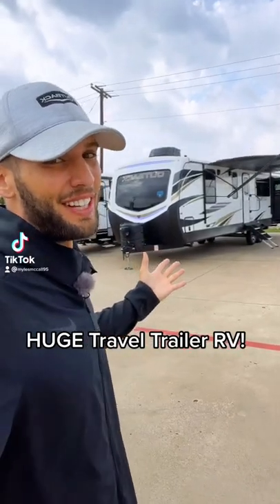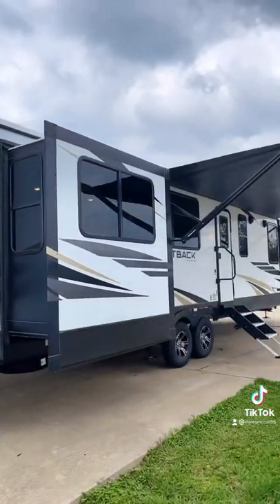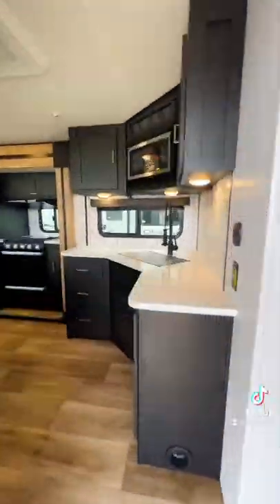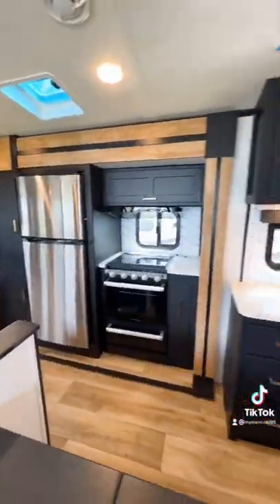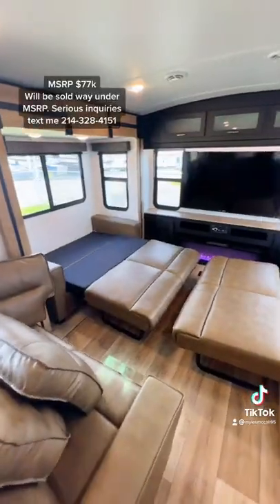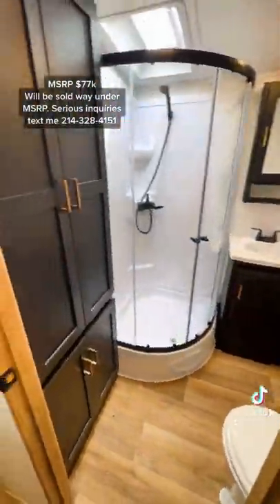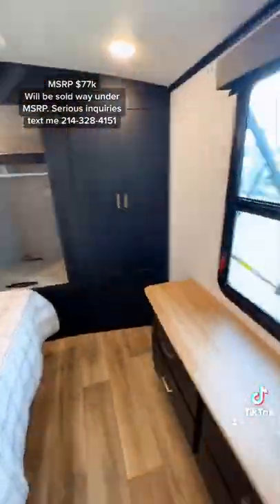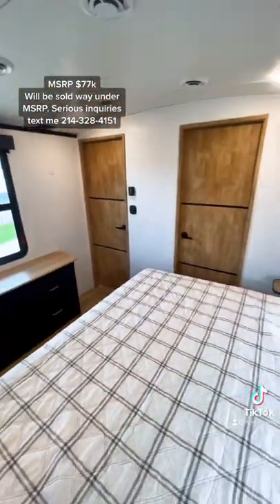GIANT RV That’s BEAUTIFUL! 2022 Keystone Outback 341RD